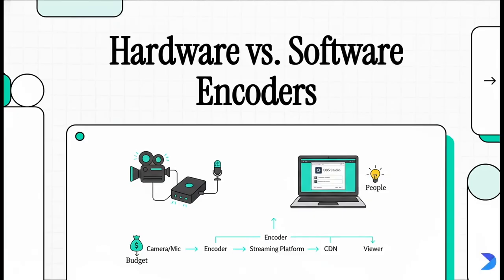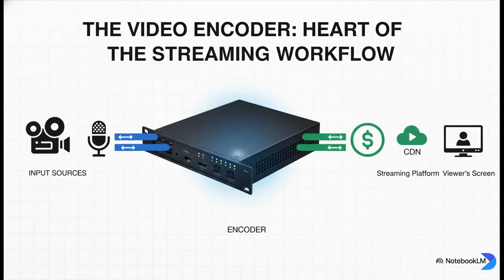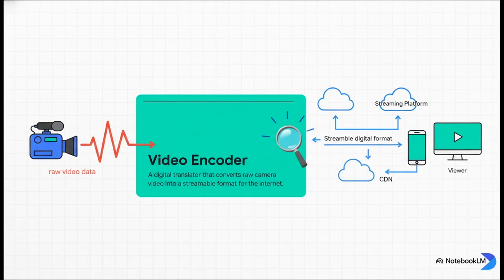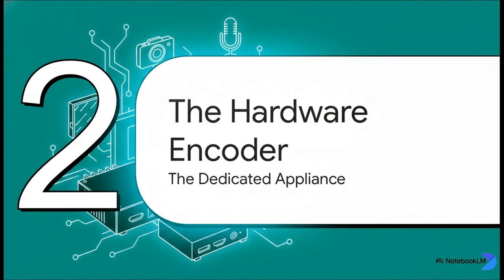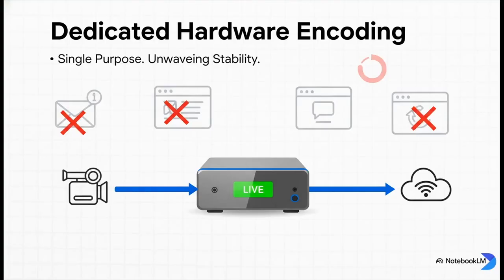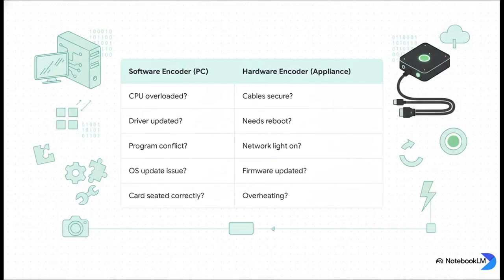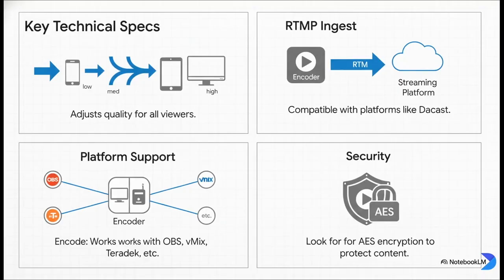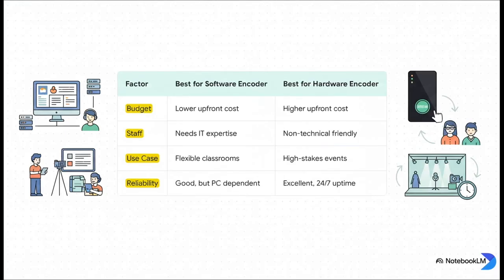Dacast Tech Series | What Equipment Do You Need to Live Stream in 2026?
Looking for the best live streaming equipment in 2026? In this video, we break down how to choose the right streaming gear for your workflow, budget, and use case.

Based on Dacast’s latest guide, we cover the 4 essential parts of a live streaming setup: your video and audio sources, your encoder, your streaming destination, and your internet connection. We also explain the differences between beginner, intermediate, and professional live streaming setups, along with the best options for cameras, microphones, encoders, switching tools, mobile streaming gear, and accessories.

This video is designed for teams and creators who want to build a reliable setup for:
- webinars
- hybrid events
- online courses
- church streaming
- fitness streaming
- e-commerce live video
- branded corporate broadcasts

We also cover key technical concepts like RTMP ingest, adaptive bitrate streaming, CDN delivery, multistreaming, and how Dacast supports professional live and on-demand workflows with white-label delivery, analytics, monetization, and secure video hosting.

In this video, you’ll learn:
- what equipment you need to start live streaming
- how to choose between hardware and software encoders
- what separates beginner, intermediate, and pro setups
- what gear works best for different streaming use cases
- how to build a more stable, scalable live streaming workflow in 2026